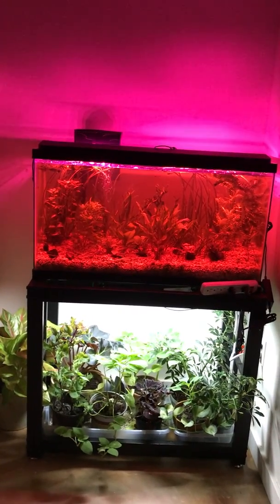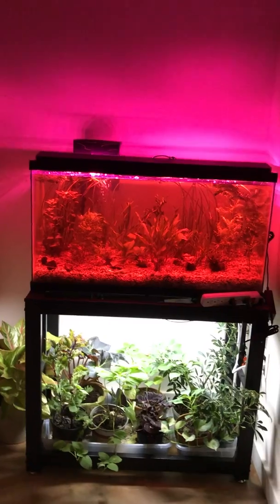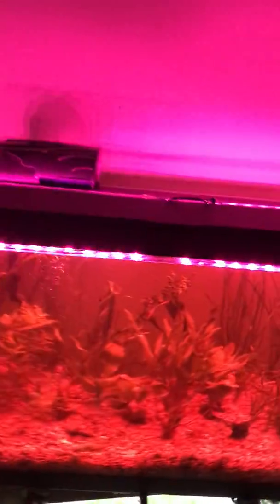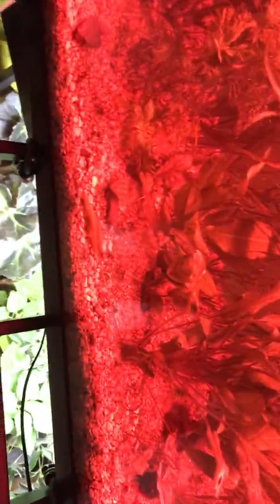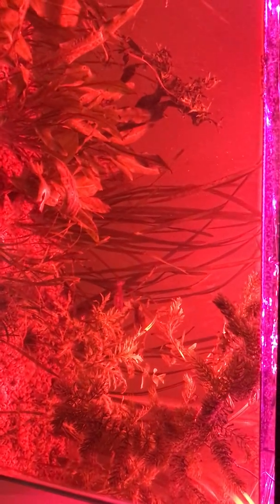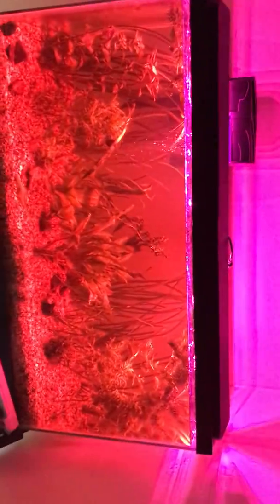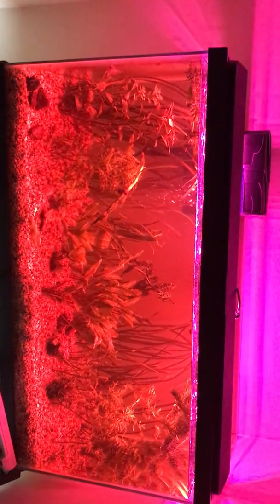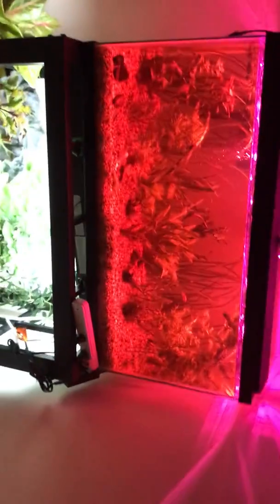DIY grow lights( LED)for planted aquarium?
New planted tank set-up with LED grow light strips.